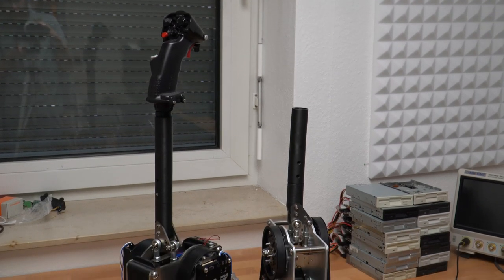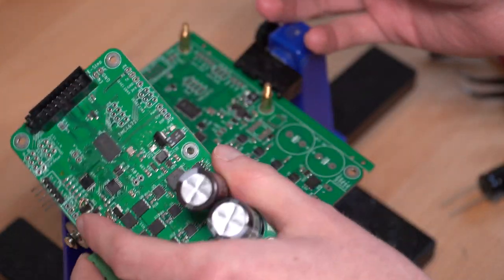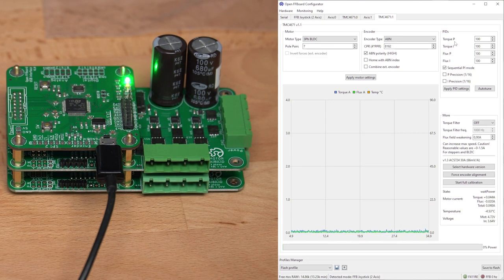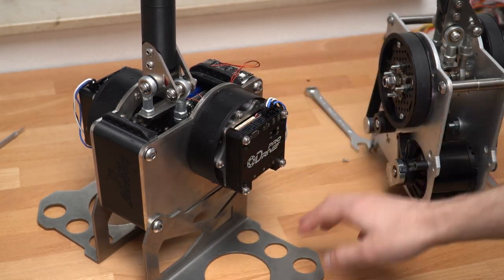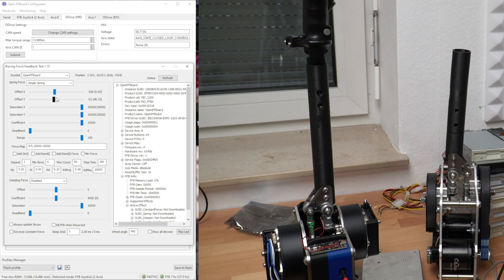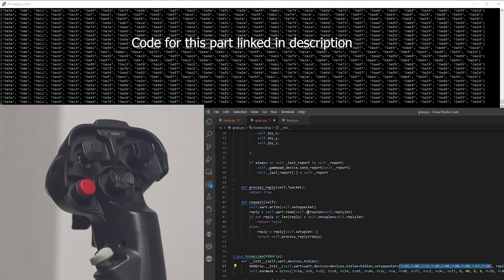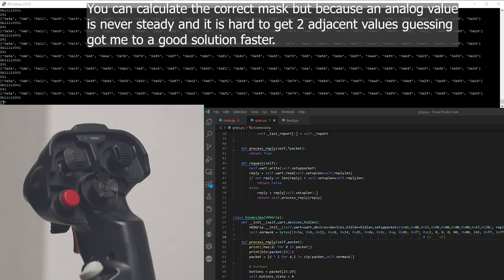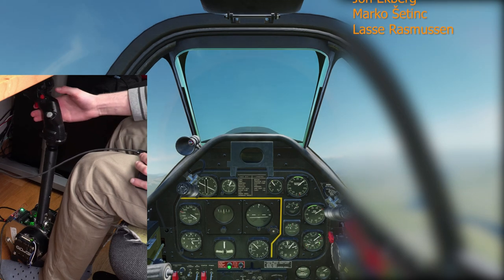DIY force feedback 2 axis joysticks using Open FFBoard (ODrive & TMC4671)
The OpenFFBoard now supports 2 axis joysticks with most motor drivers.
In this video you see how such a setup could look like.

Note: The TMC4671 you see here had to me modified for this operation and it is not recommended to use at the moment for this application.

Instead the ODrive 3.6 would usually work best in this kind of setup and does not show the slow reaction the ODrive pro had in the demo.

Chapters:
0:00 Intro
3:00 Modifying a TMC4671
6:11 Setup
10:19 Shifter preview
11:30 ODrive joystick
16:47 VKB Kosmosima protocol
24:04 DCS World demo